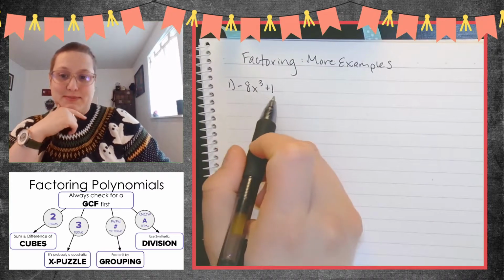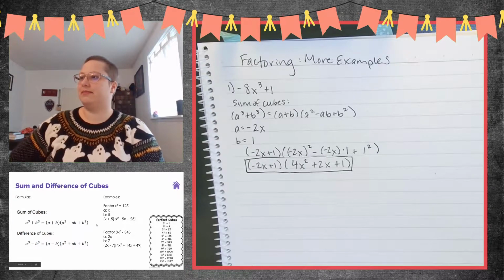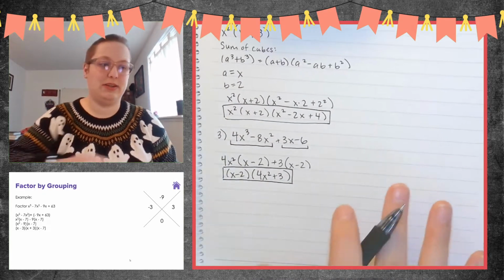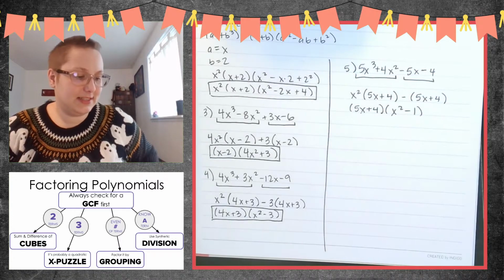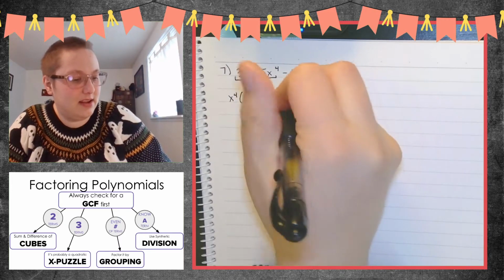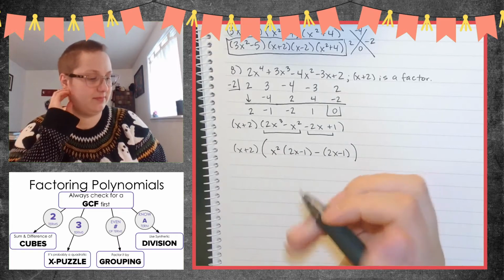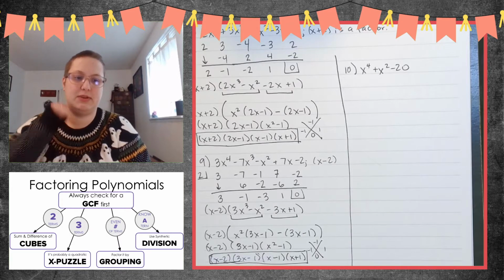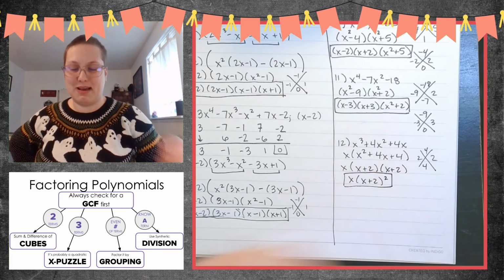Extra Examples with Factoring